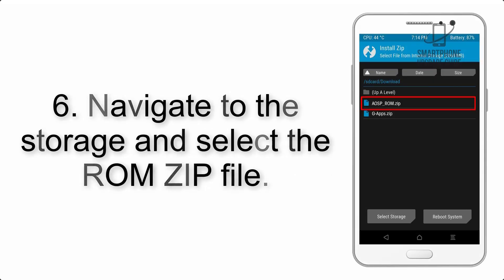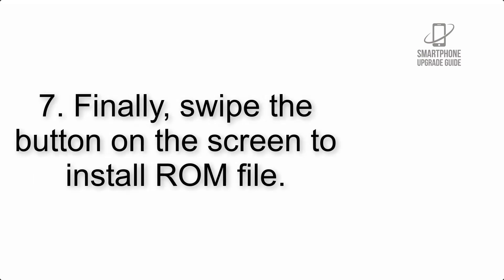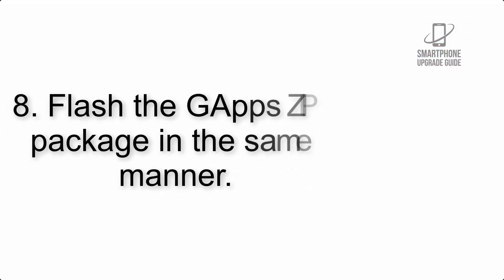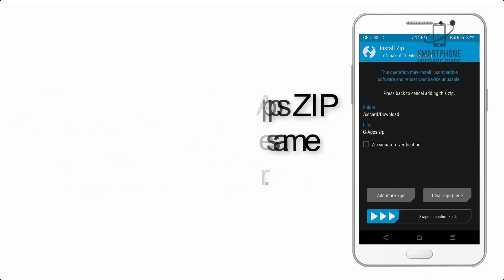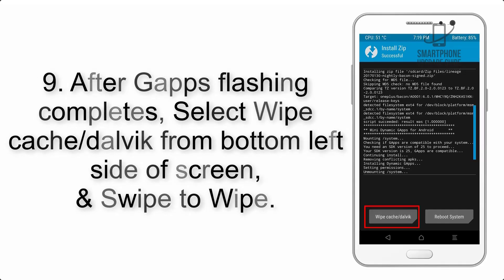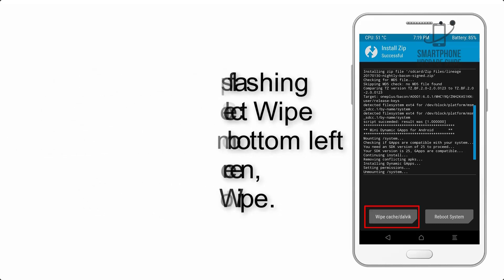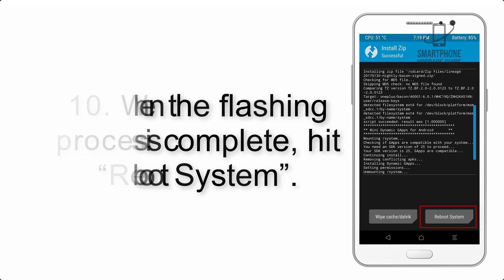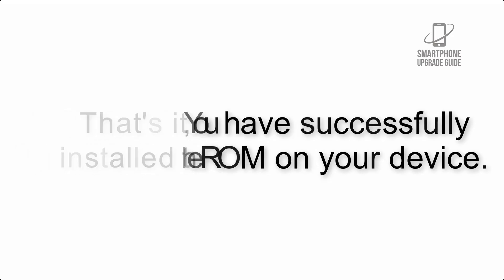Install Android 11 on Sony Xperia SP (LineageOS 18.1) - How to Guide!